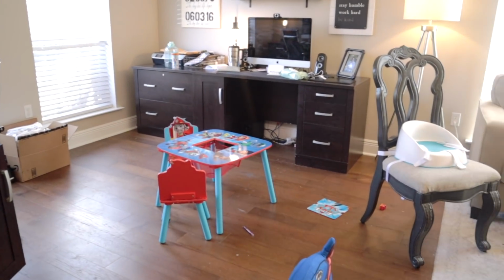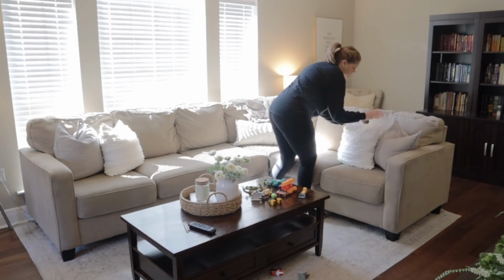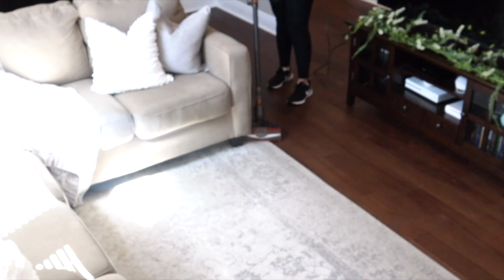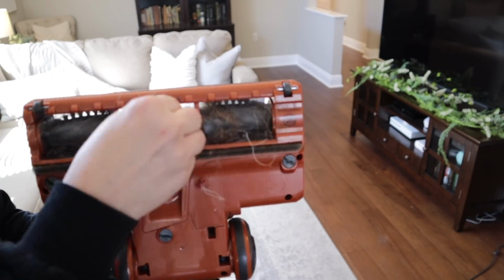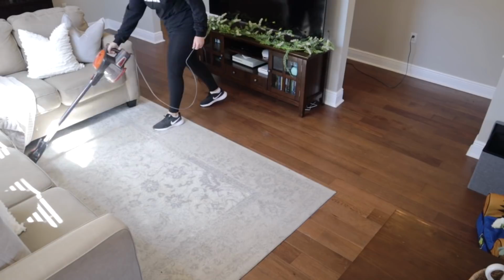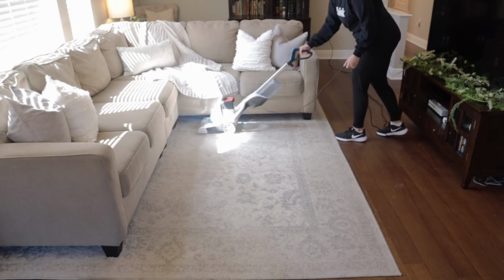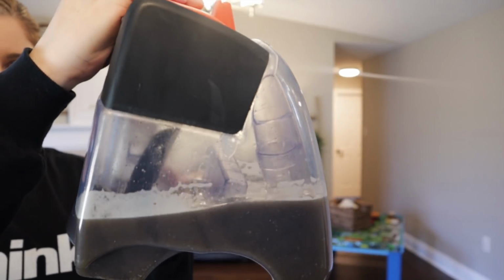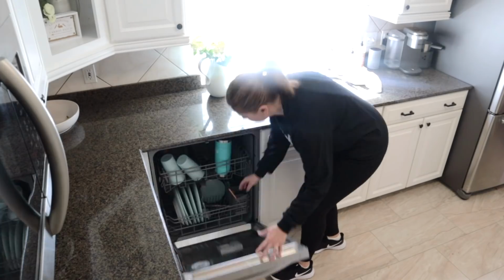EXTREME CLEAN WITH ME | 2021 Cleaning Motivation | Clean Your Way To Calm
*NEW* EXTREME CLEAN WITH ME | 2021 Cleaning Motivation | Clean Your Way To Calm

HEY FRIENDS!
I hope you enjoy this video where I tackle some really gross areas of my home! I hope it brings you lots of motivation too!
XO, Jenny

IF YOU'RE NEW AROUND HERE...WELCOME!
My name is Jenny and I'm a mom of three from Louisiana. On my channel, you'll find cleaning, decluttering + organizing, room makeovers, and  decorating inspiration. As a person who has managed depression and anxiety for over 20 years now, I believe there is a connection between a clean house and a calm mind. I love helping people create clean and calm spaces for themselves and their families to enjoy. Thank you for visiting my channel!
💗 Jenny

PRODUCT LINKS FROM THIS VIDEO:

LIGHT N EASY STEAM MOP:
LIGHT 'N' EASY Floor Steamers for Hardwood, Tile, Laminate Floor, and Carpet

MY FAVORITE MICROFIBER CLOTHS:
- MR.SIGA Microfiber Cleaning Cloth,Pack of 12,Size:12.6" x 12.6"

SHARK CORDED VACUUM:
- Shark Rocket Corded Bagless Stick Vacuum for Carpet and Hard Floor Cleaning

MOOSOO CORDLESS VACUUM:
- MOOSOO Cordless Vacuum 4 in 1 Powerful Suction Stick Handheld Vacuum Cleaner

HOOVER CARPET CLEANER:
- Hoover PowerDash Pet Carpet Cleaner

SPIN MOP:
- O-Cedar EasyWring Microfiber Spin Mop, Bucket Floor Cleaning System

SHOP GROVE COLLABORATIVE NATURAL CLEANING PRODUCTS:
Grove

LET'S BE FRIENDS ON INSTAGRAM!  @_cleaningtherapy

SEND ME MAIL:
Jenny Teel